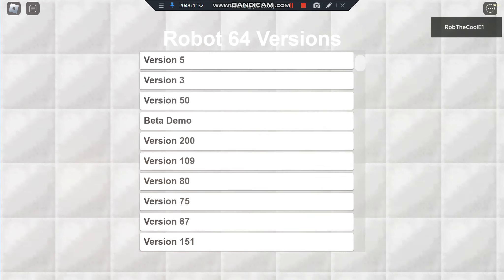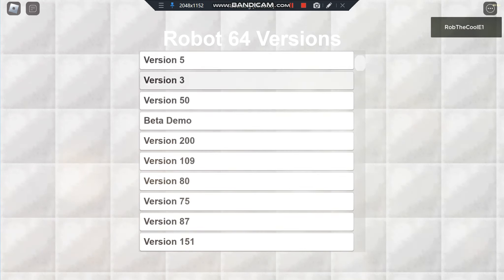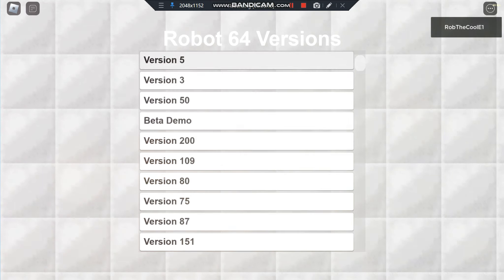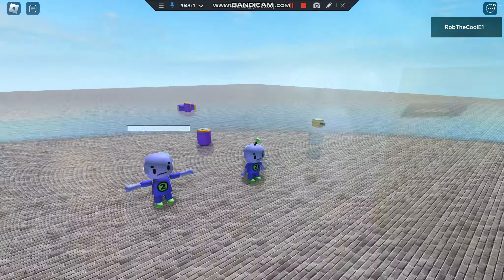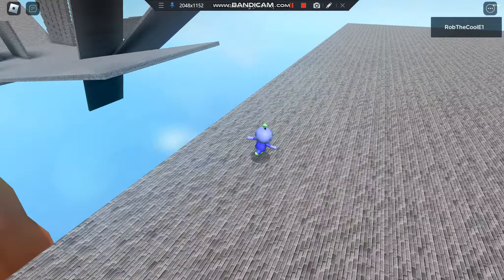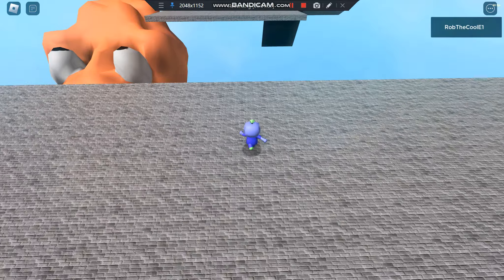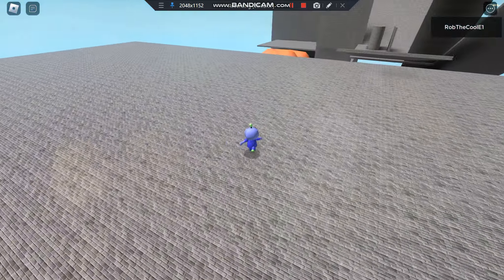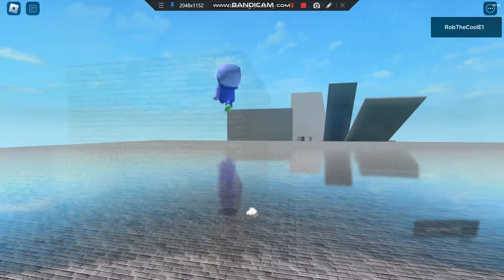robot 64 version 5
I actually could get to the beebo mechanic testing by diving, i needed to click